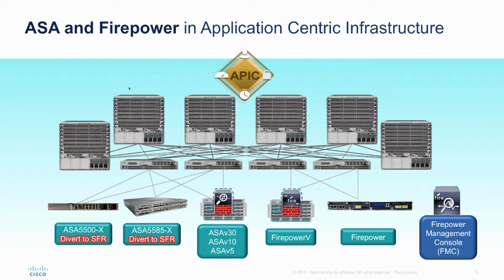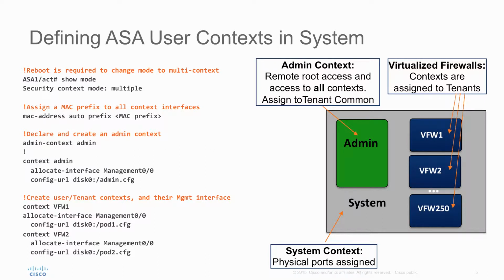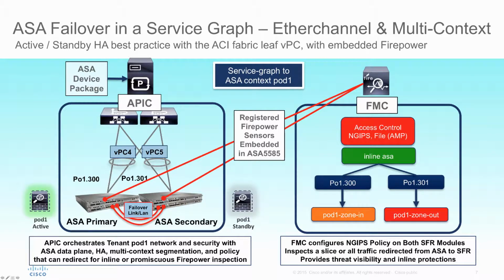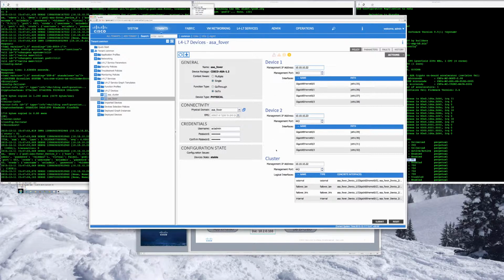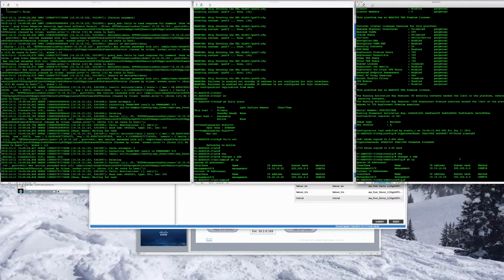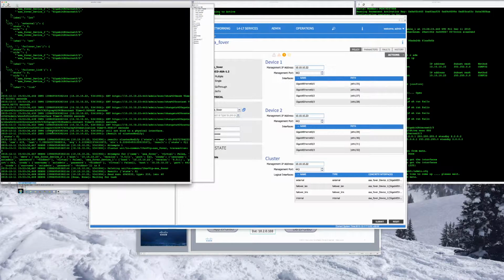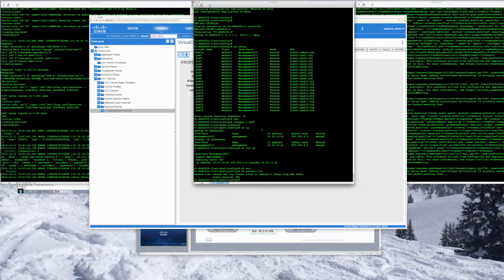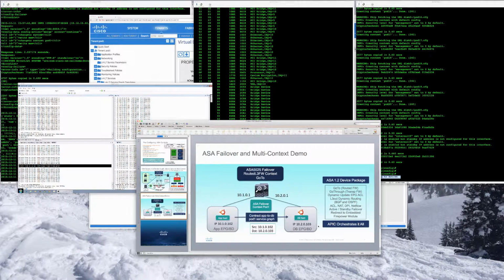Setup ASA Failover and Multi Context in ACI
Learn how to setup ASA failover and multiple contexts in ACI.  Conclude with a demo of sub-second traffic convergence on simulated ASA active unit failure.